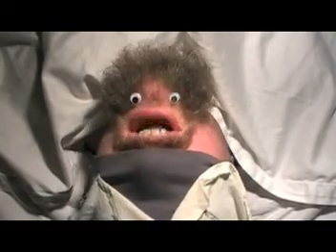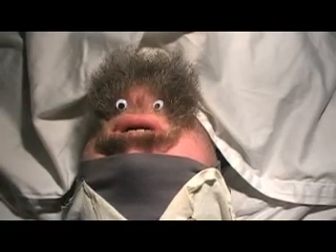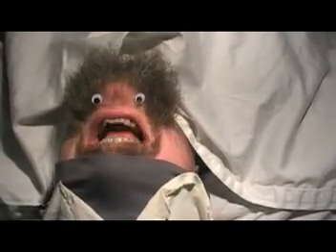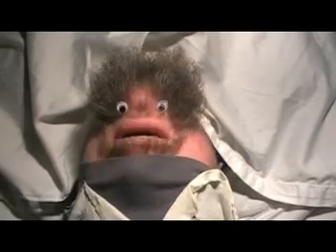cna class project - m/f reproductive systems done my way!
A strange and disturbing look at the male and female reproductive systems for CNA class.